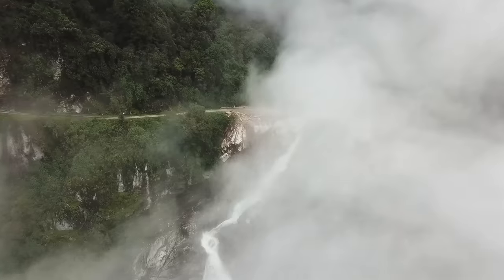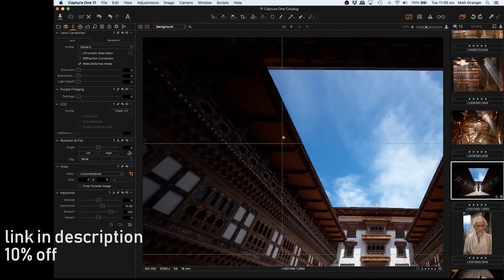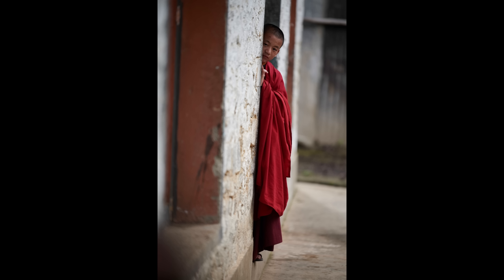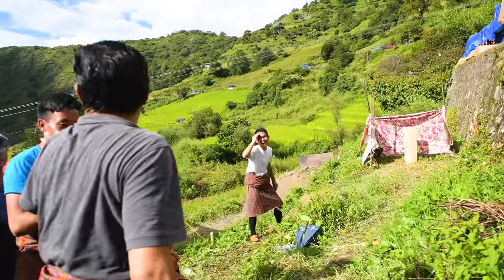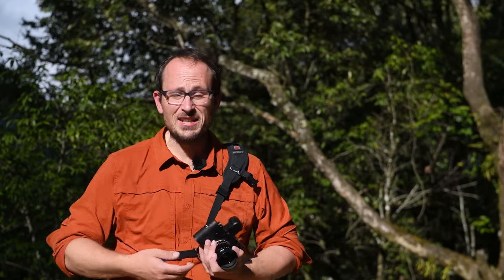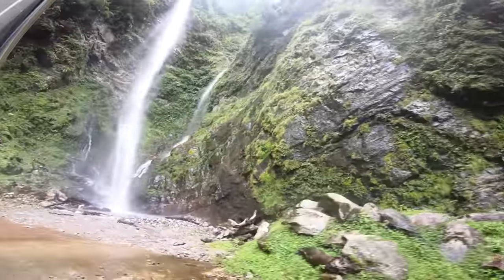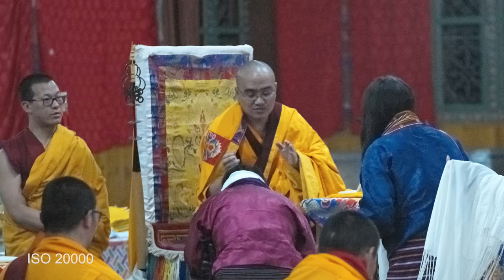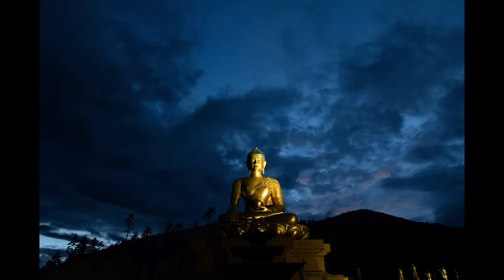Leica M10-P - Compete Field Test